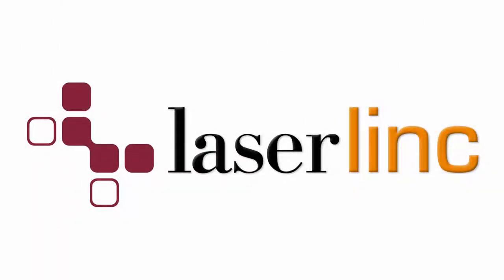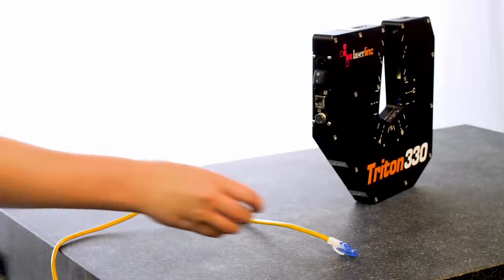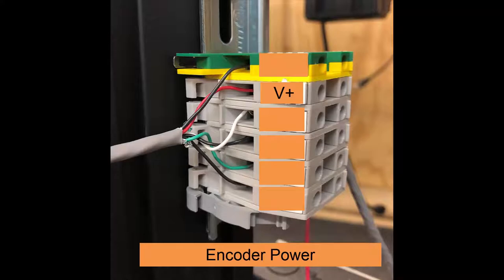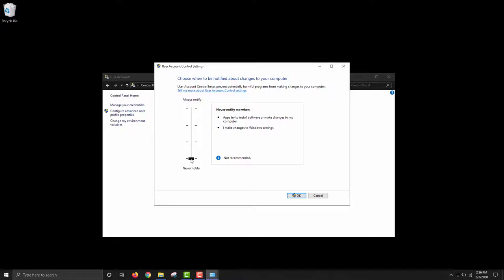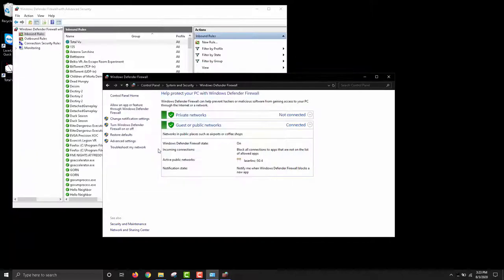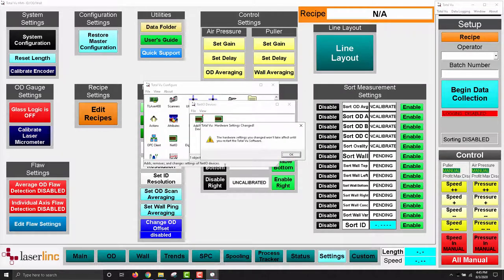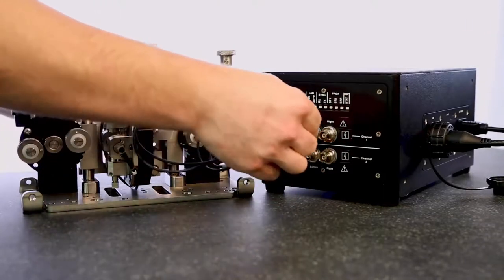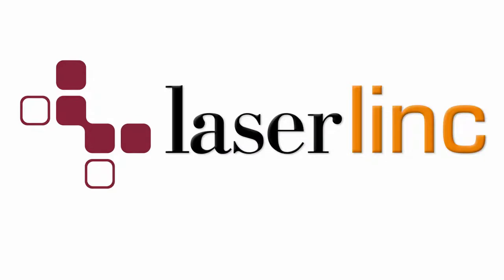LaserLinc How-To Series - Connect LaserLinc Laser OD, ULTRAGauge+ DSP to TotalVu HMI Software